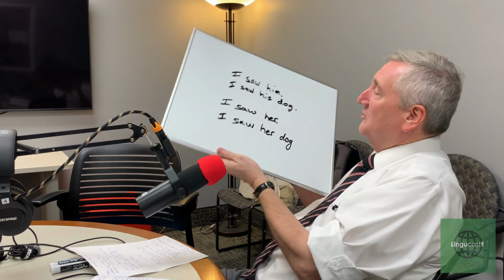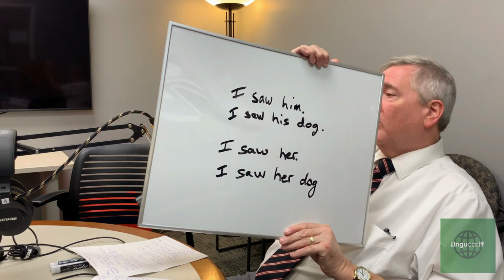How English Ambiguity Messes Up Your Speech | Dr. Dallin D. Oaks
In this video Dr. Oaks explains ambiguities in English and how they can be used to generate humor. It is a common misconception that language has to be clear and obvious for everyone, language can be ambiguous, both structurally and semantically. Oftentimes, comedians use these formulas to make their jokes. Dr. Dallin D. Oaks has studied these formulas and discovered how to create these ambiguous sentences and the vulnerability in the English language that causes these sentences.